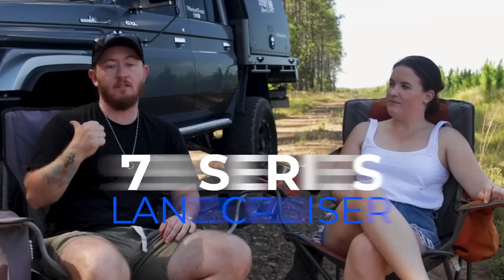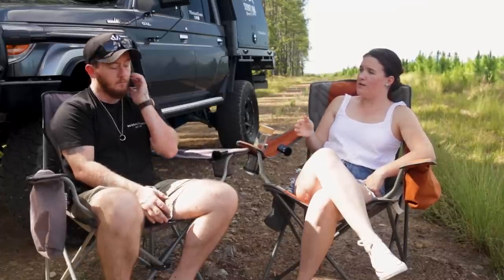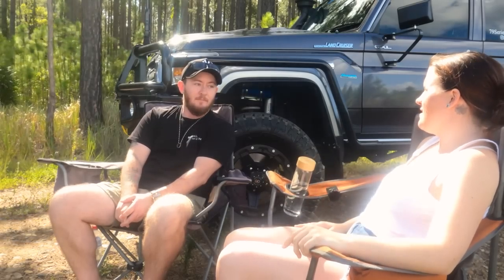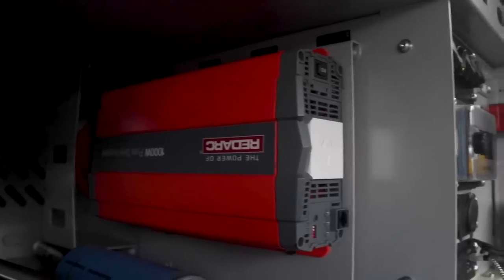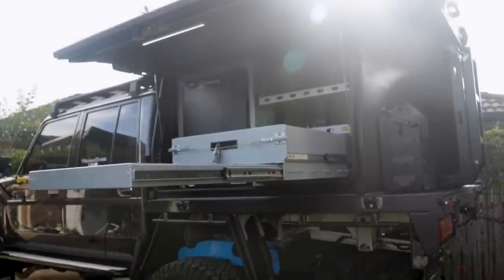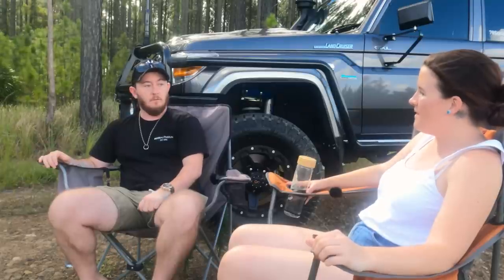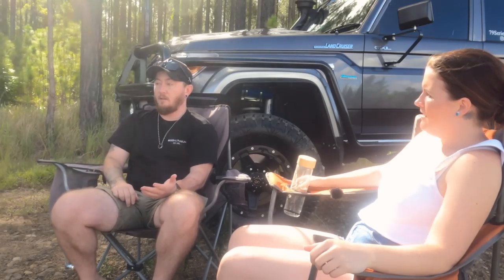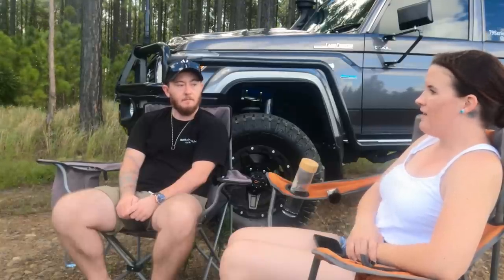No Need for a 79 Series? - 1 Year Review | BIG MONEY SPENT $$$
We recap our first year of 79 Series ownership, discuss our chosen mods and whether our money was spent wisely or wasted.

Big Shout Out to:

All our friends who've helped us drill, mod, fit things to our rig and joined us on our adventures. Heres to many more!

- The Humble Gift Co.

- Jezz & Lily for the advice!

Rig Rundown:
- @superiorengineering Outback Tourer Kit 4" 35's

- @ARB4x4Accessories Large tube Deluxe Bullbar, Rails and Sidesteps, Base rack

We are not sponsored, endorsed or paid to advertise any of the products in our videos.
Our opinion on products, accomodation, travel destinations etc. are our own.